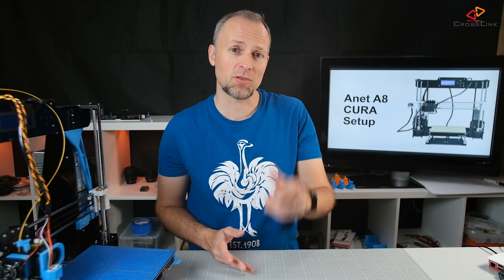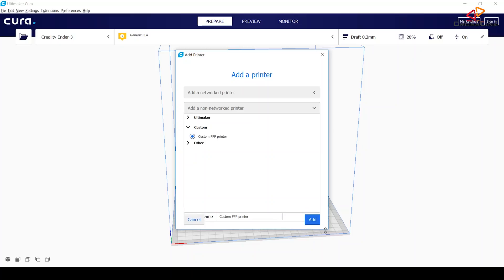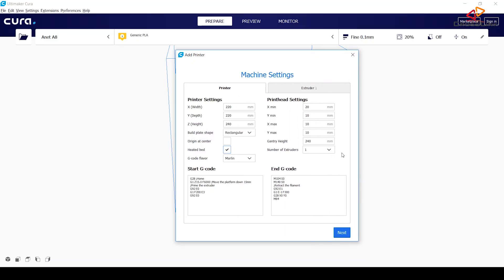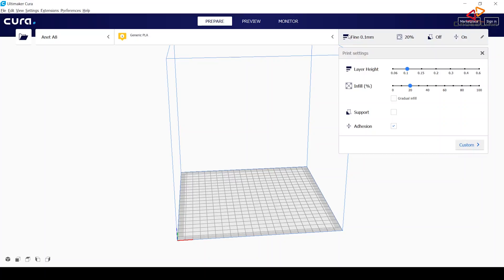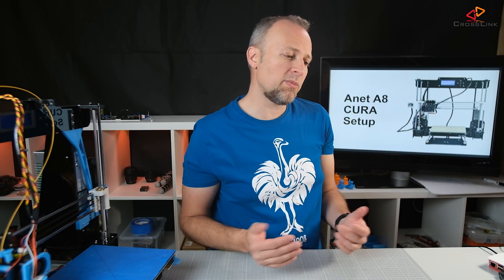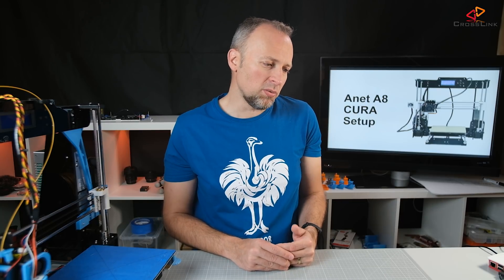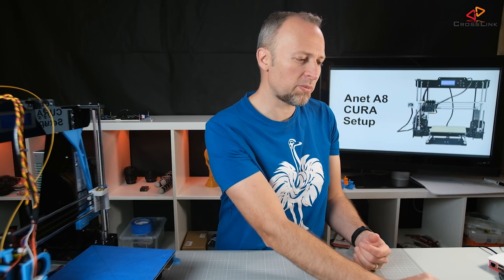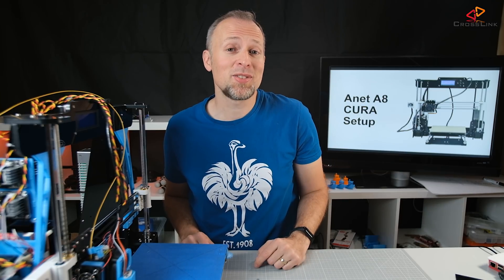Anet A8 CURA setup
In this video, I am explaining how to setup CURA for slicing 3D models for the Anet A8. This was a request from the comment section of one of the last videos. Have fun!

*** Cura Start GCODES:
G28 ;Home
M117 Auto level...
;G29 ;auto level. enable only if you have a probe!
G1 Z15.0 F6000 ;Move the platform down 15mm
G0 X0 Y0 F9000 ; Go to front
G0 Z0.4 ; Drop to bed
G92 E0 ; zero the extruded length
G1 X40 E25 F500 ; Extrude 25mm of filament in a 4cm line
G1 E-1 F500 ; Retract a little
G1 X80 F4000 ; Quickly wipe away from the filament line

M117 Printing...

*** Cura End GCODES:

G4 ; Wait
M220 S100 ; Reset Speed factor override percentage to default (100%)
M221 S100 ; Reset Extrude factor override percentage to default (100%)
G91 ; Set coordinates to relative
G1 F1800 E-3 ; Retract filament 3 mm to prevent oozing
G1 F3000 Z20 ; Move Z Axis up 20 mm to allow filament ooze freely
G90 ; Set coordinates to absolute
G1 X0 Y{machine_depth} F1000 ; Move Heat Bed to the front for easy print removal
M84 ; Disable stepper motors